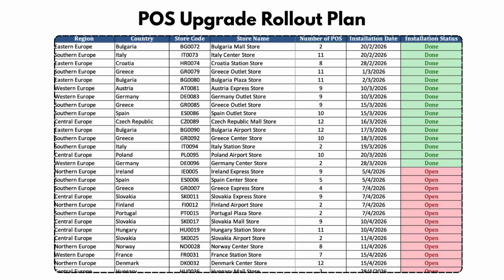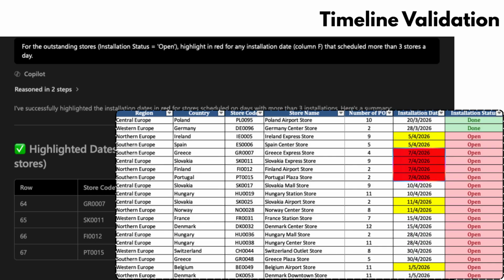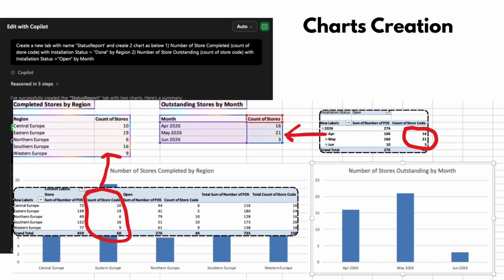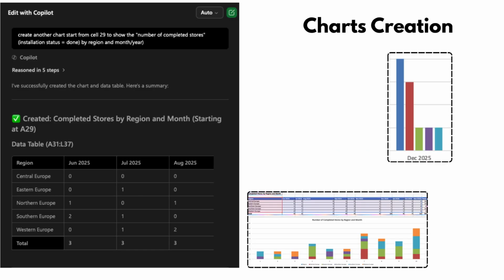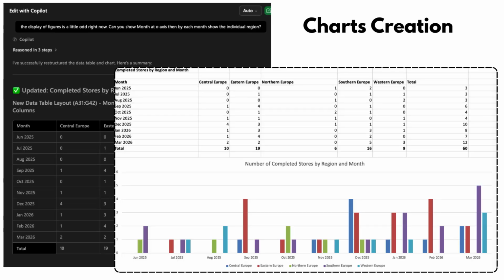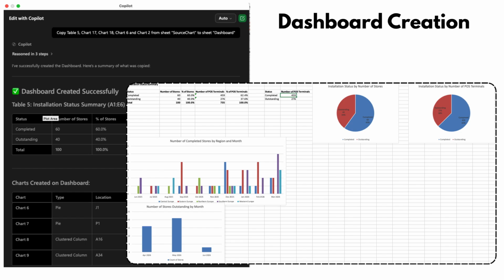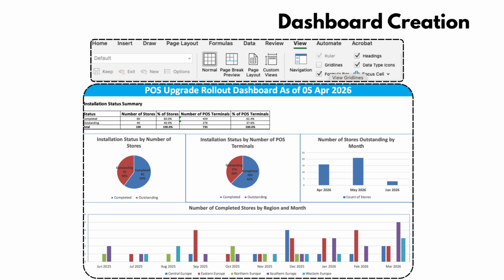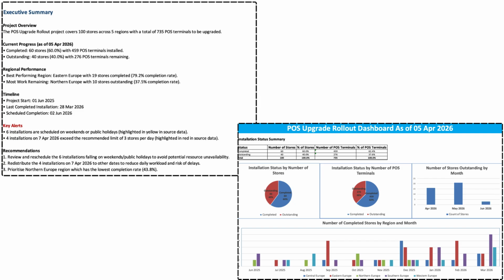Excel Copilot: From Messy Project Plan to Professional Dashboard & Summary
Can Excel Copilot actually manage a project? The answer is yes—but only if you know how to talk to it.

In this video, I’m moving past the "one-click miracle" hype to show you the real-world workflow of an AI Project Assistant. We take a messy POS hardware rollout plan and transform it into a boardroom-ready Executive Dashboard and Summary.

What you’ll learn in this tutorial:

- Data Auditing: How to use Copilot to catch scheduling errors like weekends and public holidays.

- Resource Planning: Setting capacity limits and having AI flag over-allocated dates in red.

- The "Iterative" Prompting Method: Why simple prompts fail and how to use detailed requirements to get accurate charts on the first pass.

- Executive Visualization: Moving from raw data tables to high-impact regional breakdowns and KPI gauges.

- The Final Polish: Building a dynamic, professional dashboard tab and generating a precise text-based Executive Summary in seconds.

The Reality Check:

If you’ve struggled with data inaccuracies or "hallucinations" in Copilot, this video is for you. I’ll show you my "Trust but Verify" method using manual pivot tables to ensure your AI-generated reports are 100% accurate before they hit your boss's inbox.

This workflow isn't just for rollout plans—you can apply these exact techniques to system testing, issue log analysis, or any data-heavy project management task.